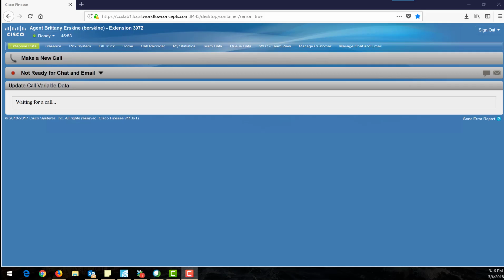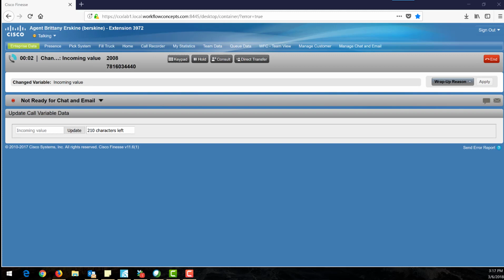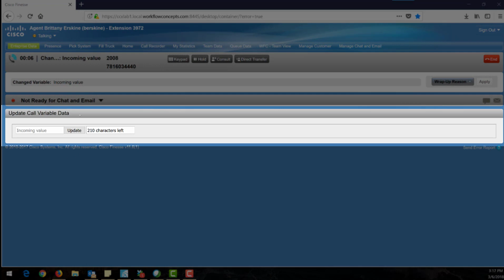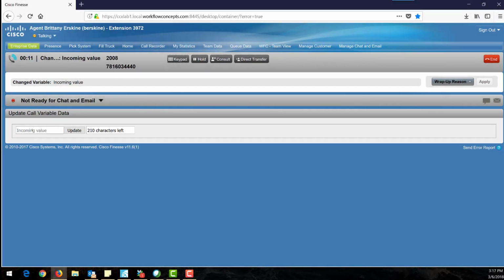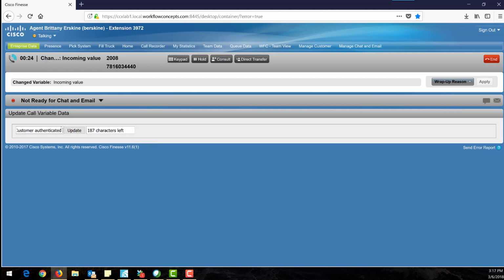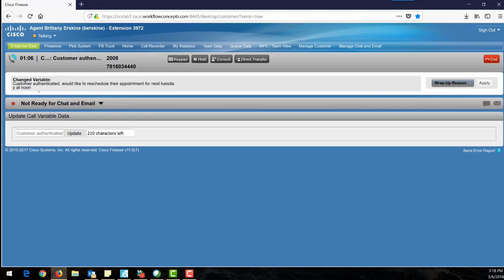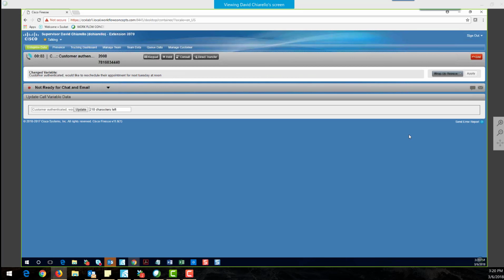Cisco Finesse Enterprise Data Gadget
Cisco Agent Desktop replacement for enterprise data transfers.